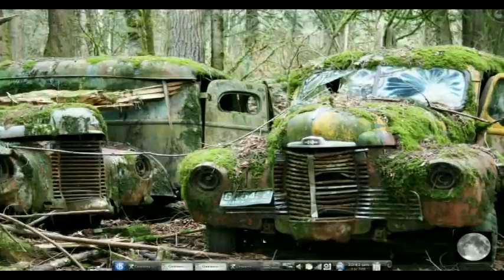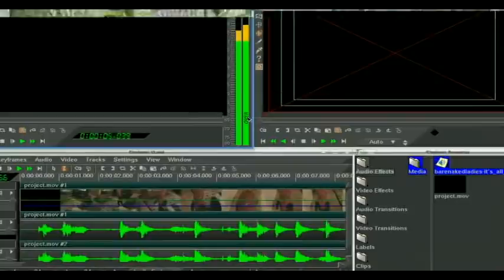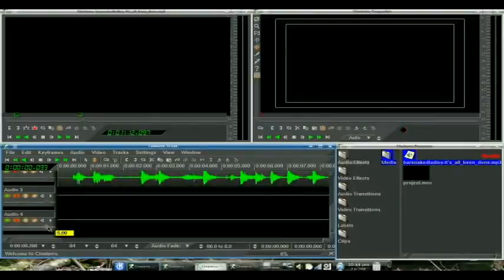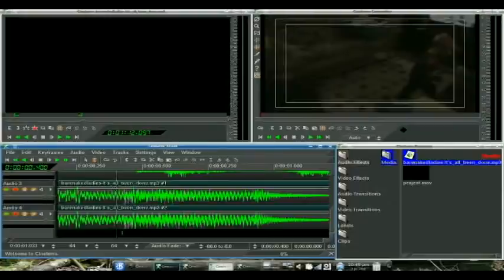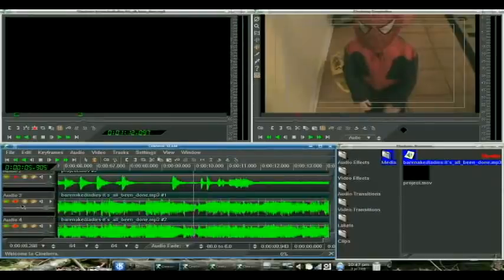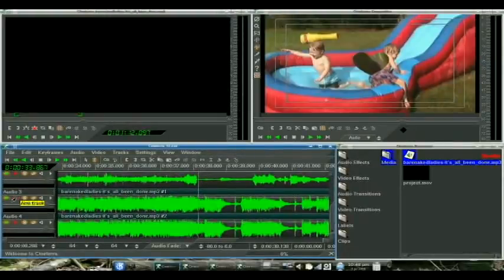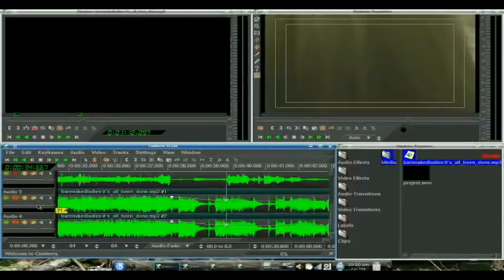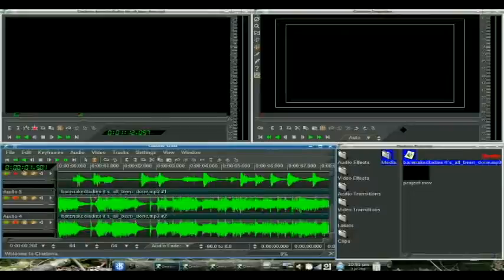Cinelerra: Adding Audio Tracks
Sorry for the lateness of this tutorial!  RecordMyDesktop was giving me fits for a little while, but I got it ironed out!  This tutorial shows how to add additional audio to your project.  Of course, you can add sound effects and such, but covered specifically in this tutorial is the addition and basic mixing of music tracks!  Hope you enjoy, it helps out, and we get more Linux original vids out there!  Coming up next is the Titler - including adding fonts and doing those neat  "Adult Swim" bumps I'm so crazy about.